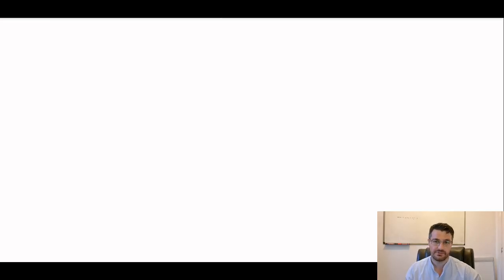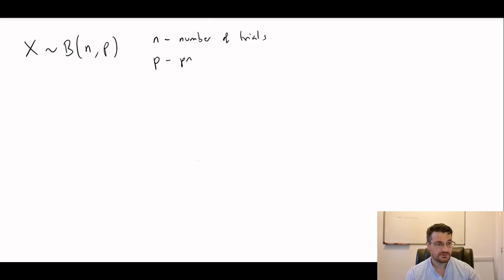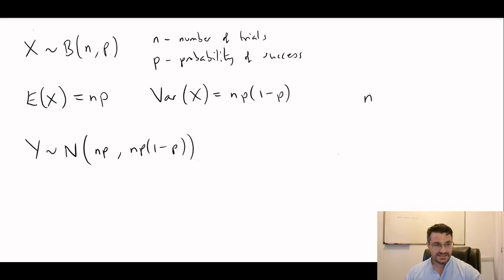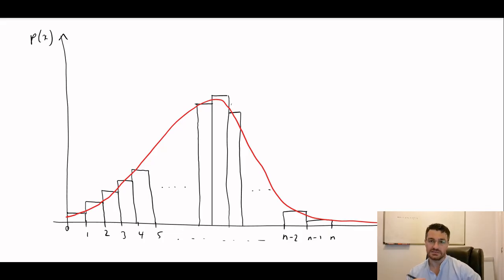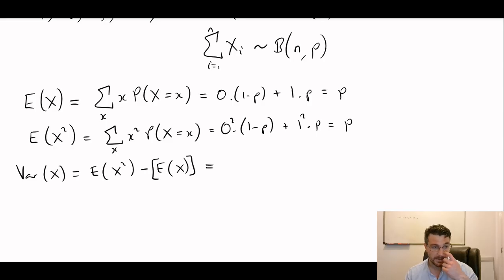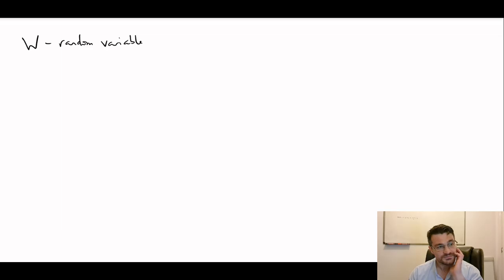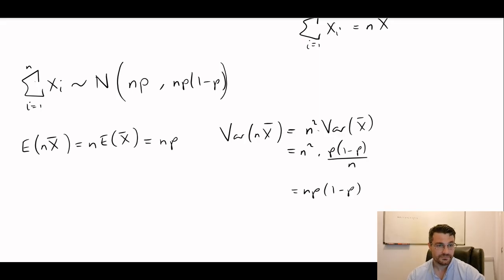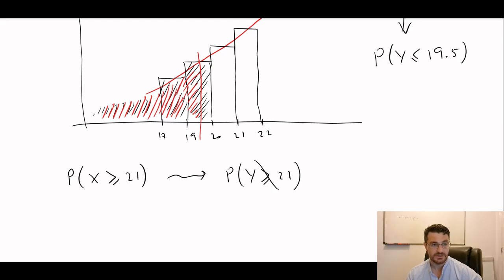A-Level Maths - Normal Approximation to Binomial Distributions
In this video I take a look in detail at the Normal Approximation to the Binomial Distribution.

I am a private mathematics tutor primarily for A-Level Maths and/or Further Maths. I have experience providing one-to-one tuition and support for candidates sitting the Sixth Term Examination Papers (STEP) and Mathematics Admissions Tests (MAT) - if you want to know more about what I can do to help you smash your A-Level Maths and Further Maths exams and secure a place at the university of your choice then get in touch. I would love to speak to you and have a discussion about your needs and how I can help you reach your true potential.